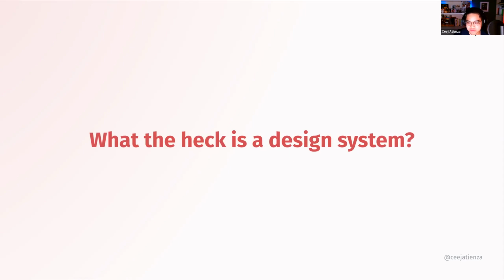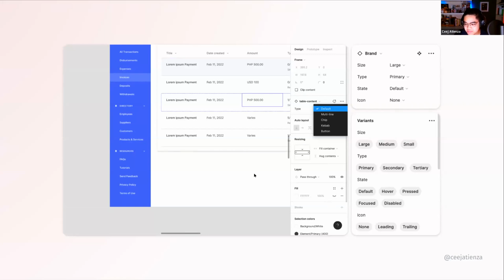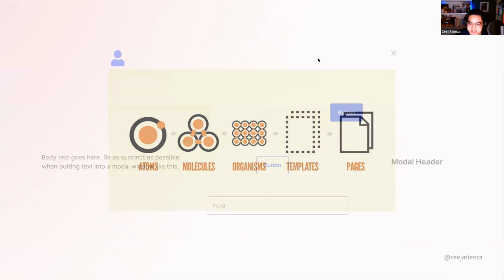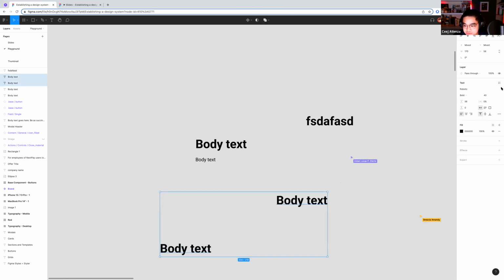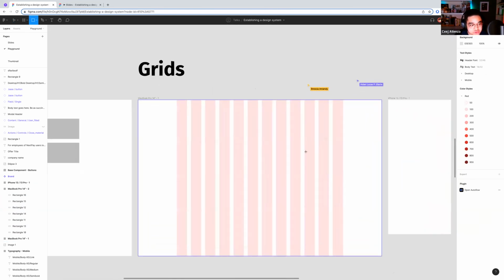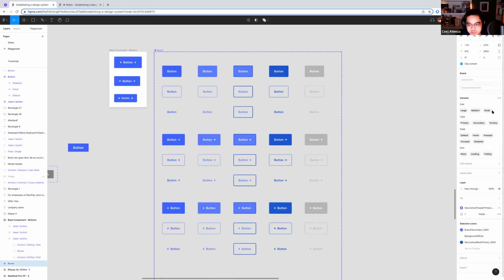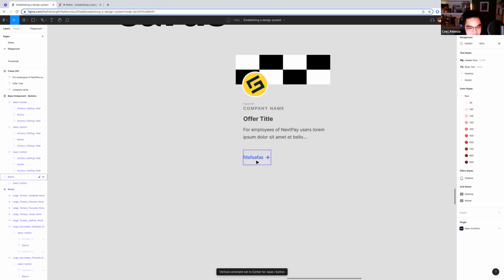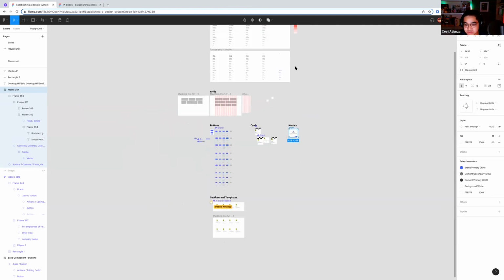Establishing a Design System on Figma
Speaker: Ceej Atienza